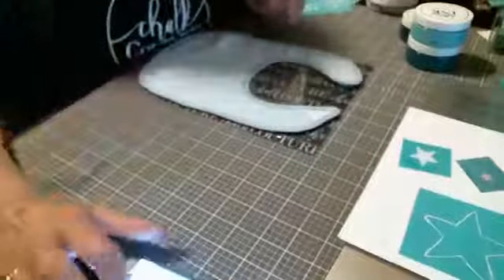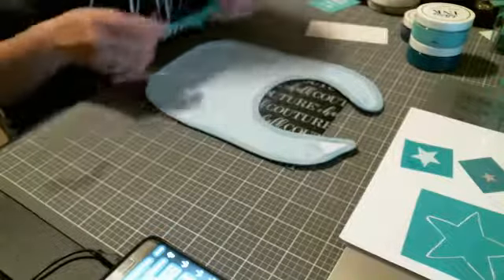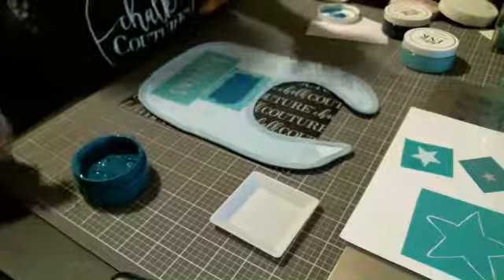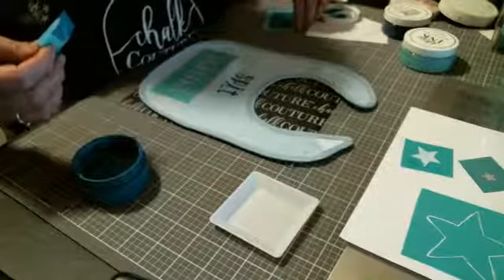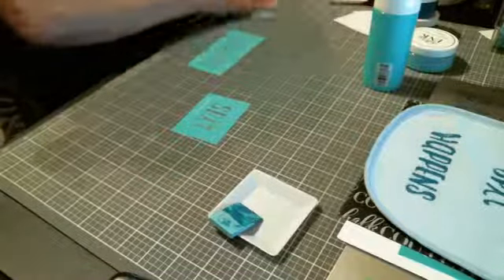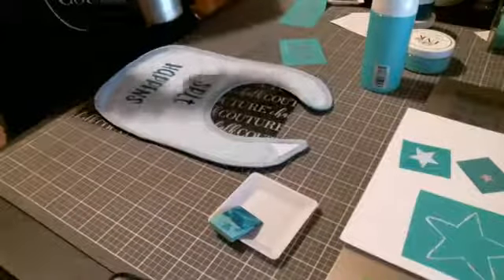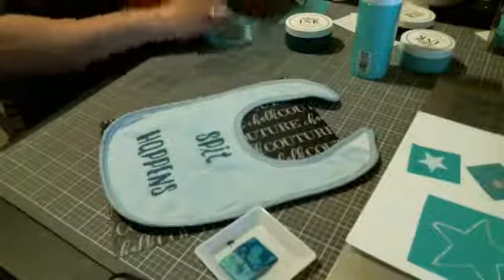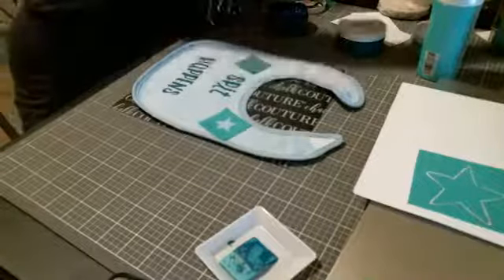spit happens bib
Bib made with 3 chalk inks and 2 different silkscreen transfers.